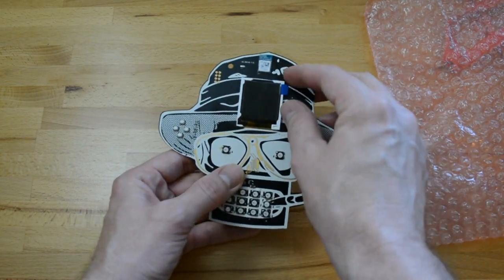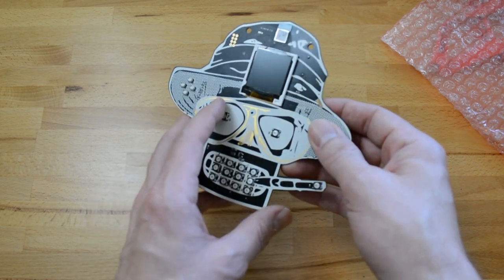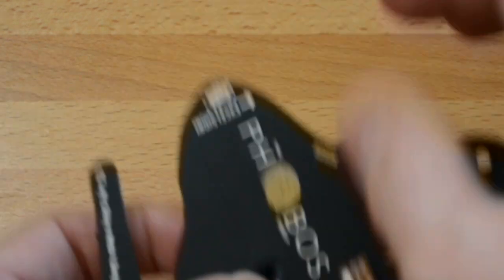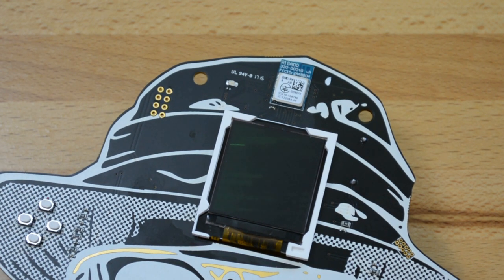Hands-on the 2017 AND!XOR Unofficial DEF CON Badge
The AND!XOR team has been hard at work trying to outdo themselves with a new hardware badge. It's Bender from Futurama cosplaying as Raoul Duke from Fear and Loathing in Las Vegas.

These badges make up a Bluetooth mesh network and will create a botnet game at the con. In addition to that there are a ton of awesome visualizations, games, and the design and fabrication itself make this a piece of art.